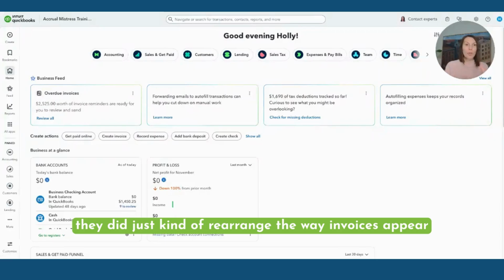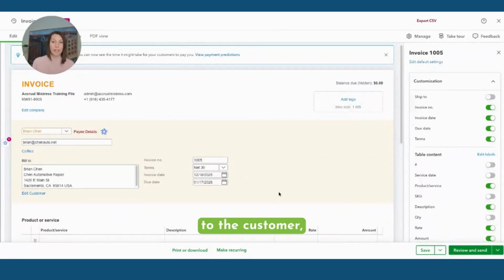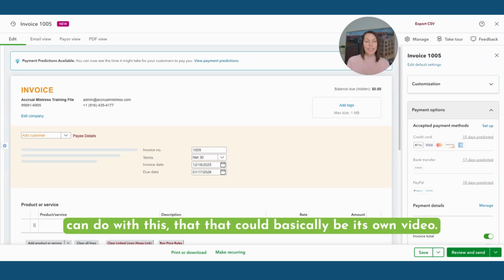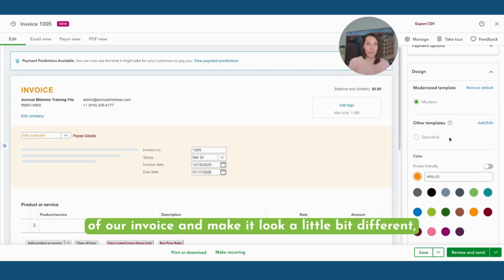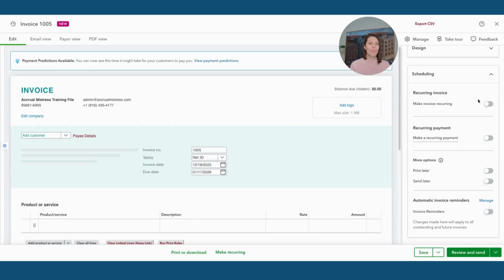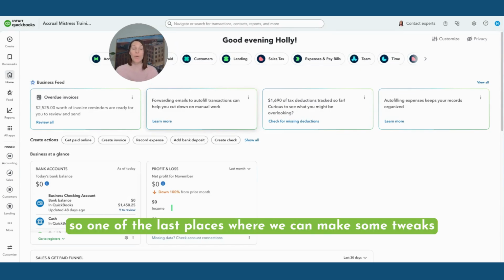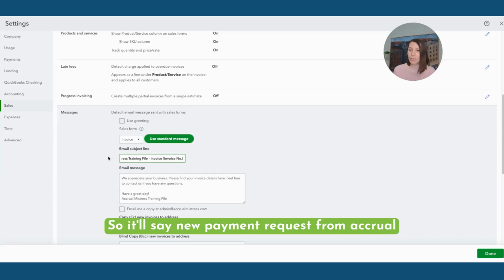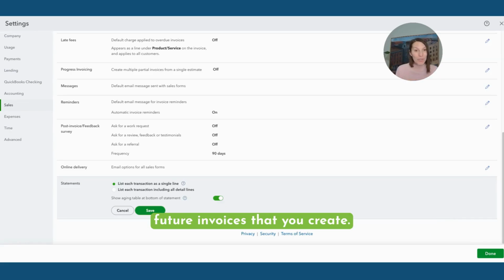Customizing Invoices in QuickBooks Online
Your invoice is part of your client experience, not just a request for payment.

In QuickBooks Online, you can customize invoices to:
• Add your logo and brand colors
• Control what details your clients see
• Set clear payment terms and due dates
• Make it easier for clients to pay you on time

In this video, I walk through where to find those settings and how to customize invoices so they actually work for your business, not against it.

Because getting paid shouldn’t feel harder than the work you already did.